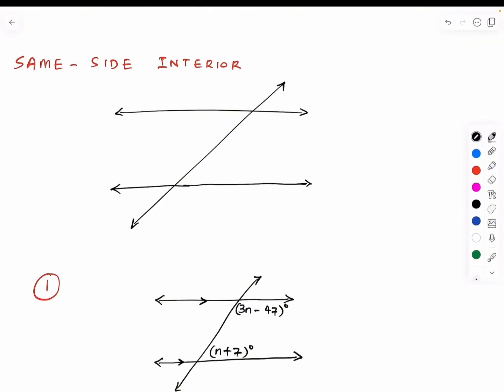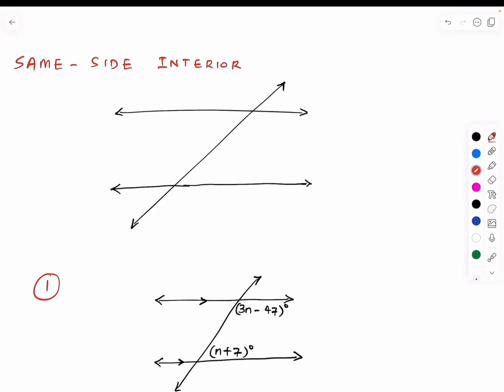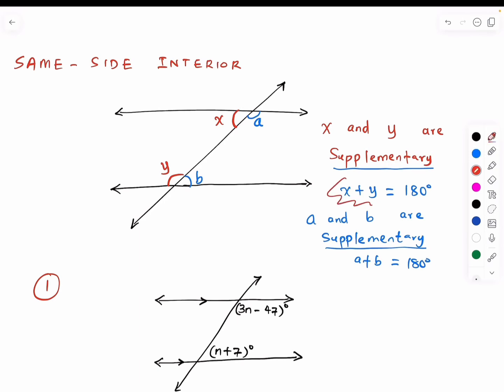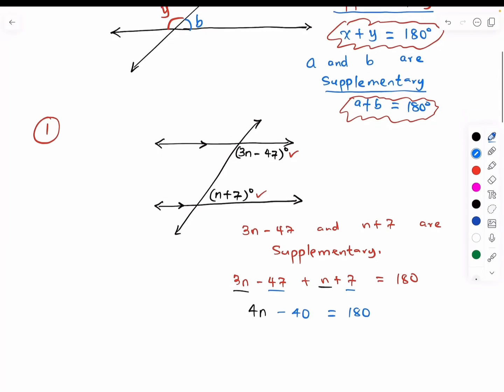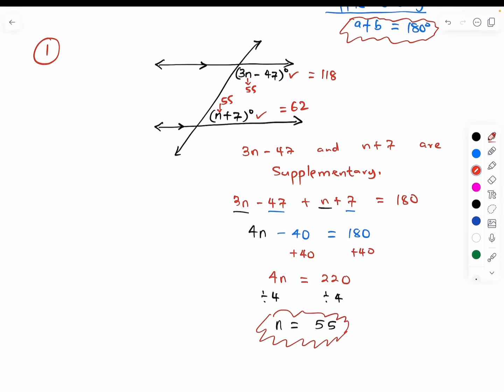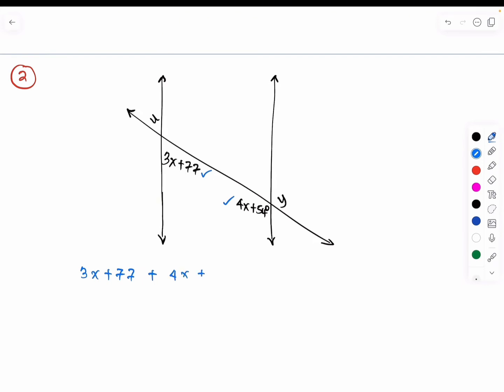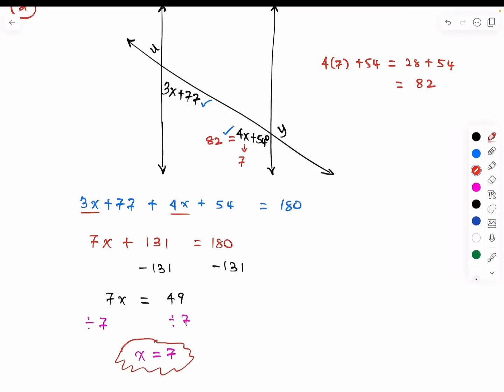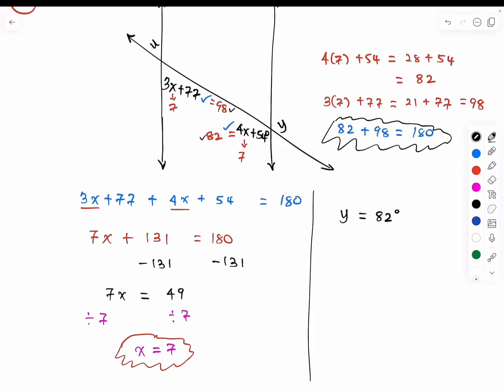Parallel Lines & Transversals - Same Side Interior